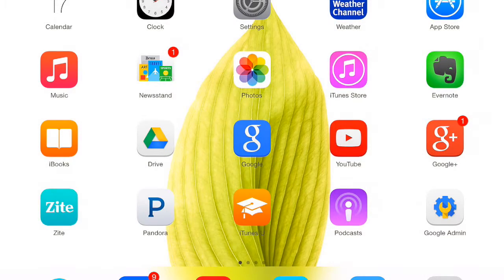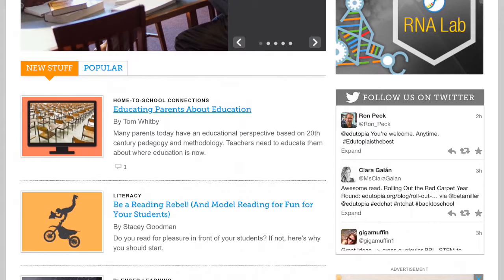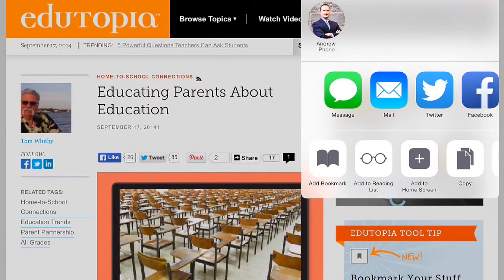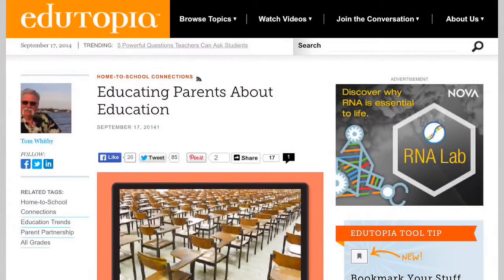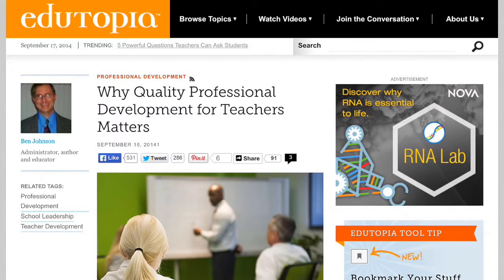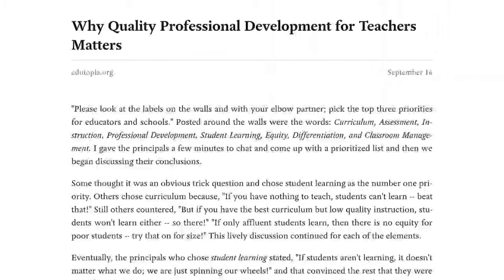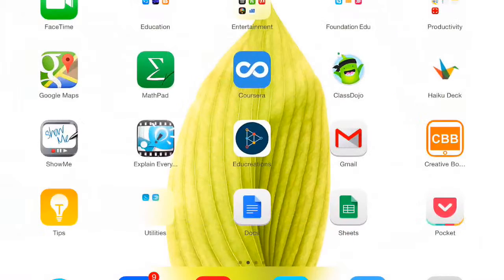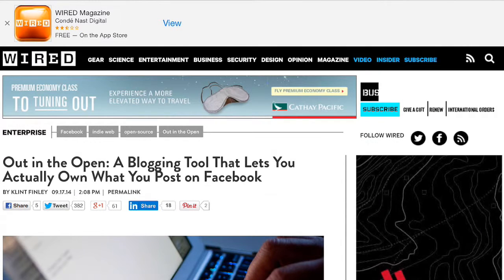iOS 8 Sharing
This video is about iOS 8 Sharing